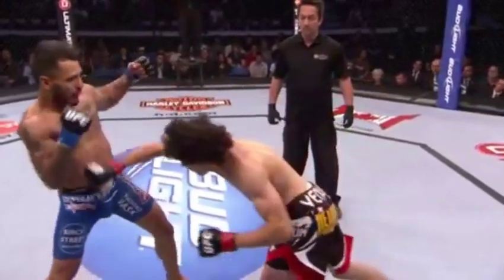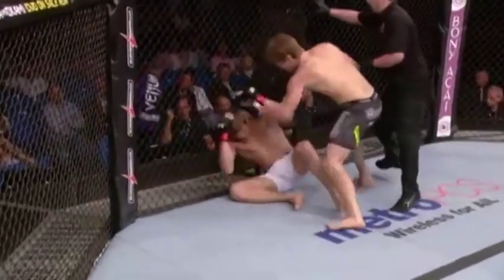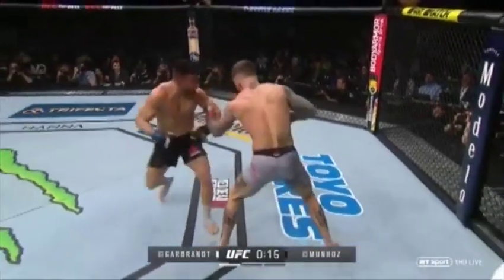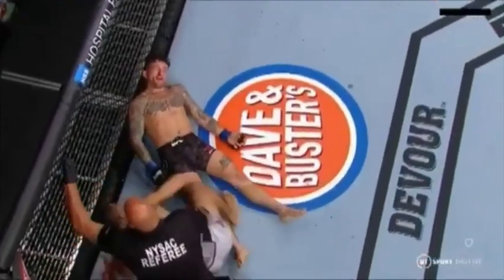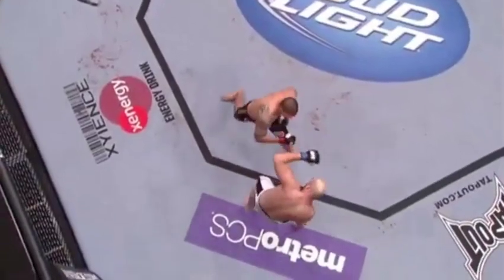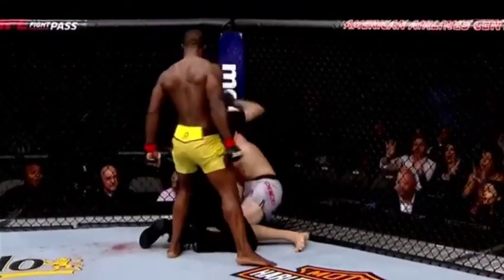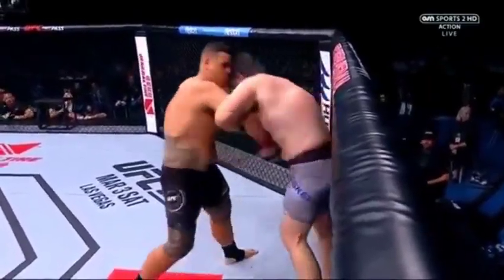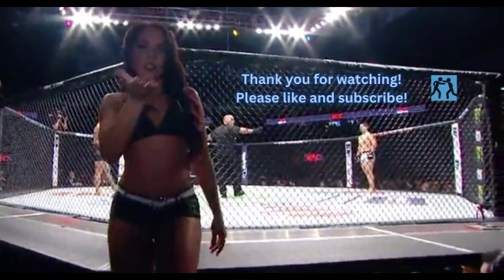The Best Knockouts of all Time! Part 2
Compilation of some of my favorite Knockouts of all Time! Part 2